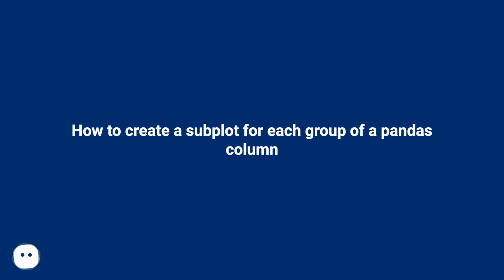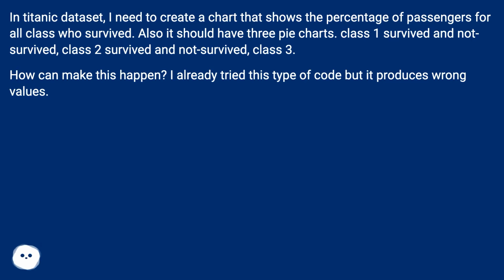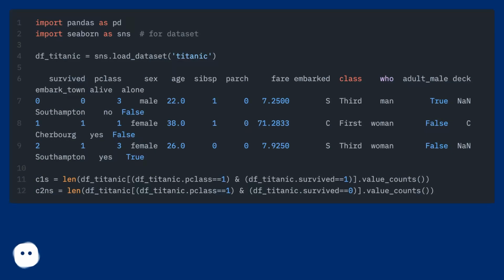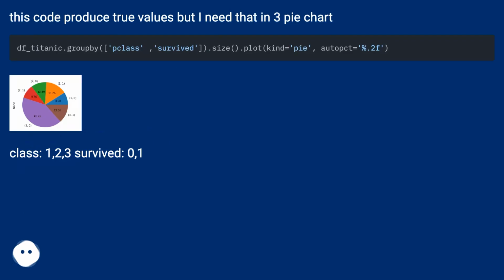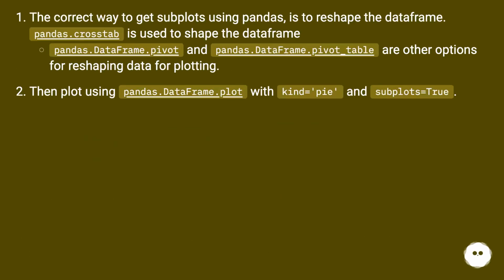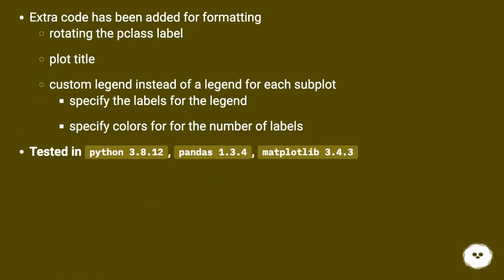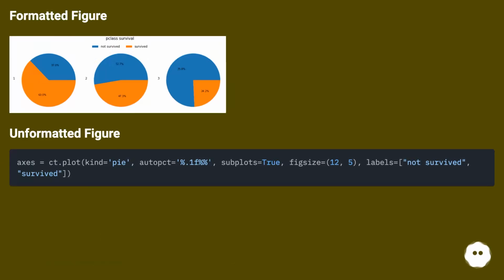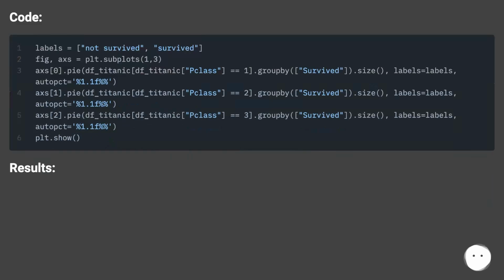How to create a subplot for each group of a pandas column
Chapters
00:00 How To Create A Subplot For Each Group Of A Pandas Column
00:46 Accepted Answer Score 3
01:59 Answer 2 Score 2
02:19 Thank you